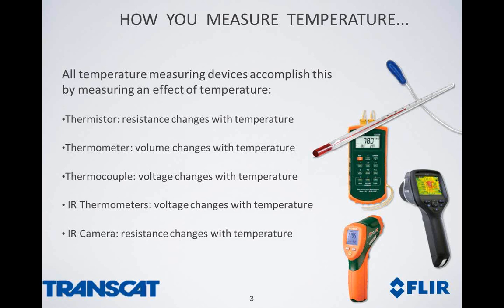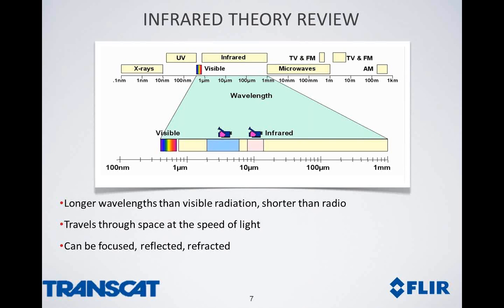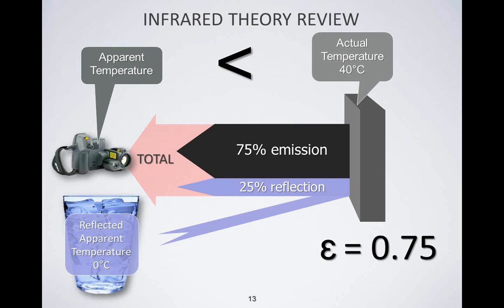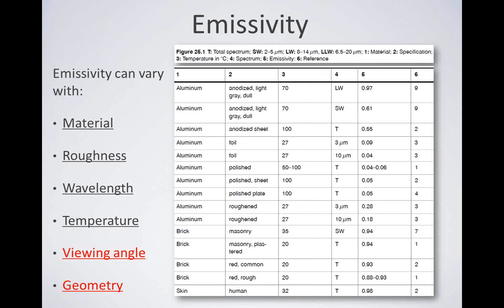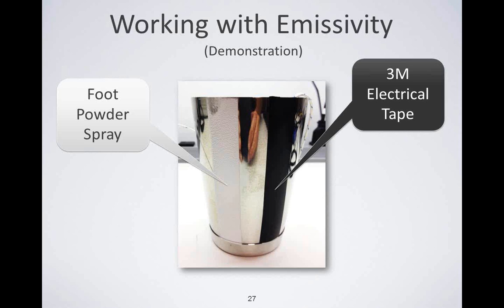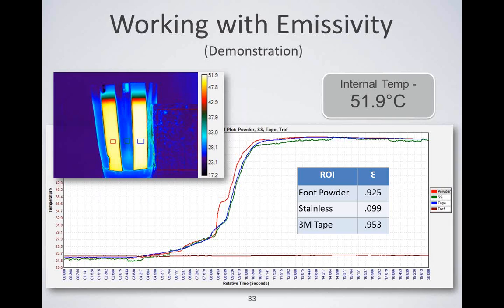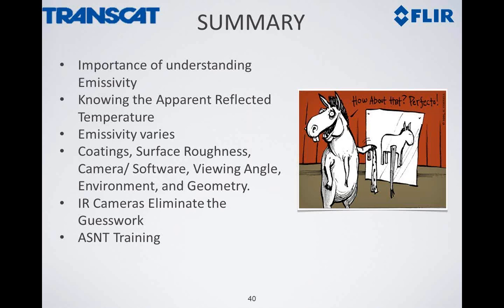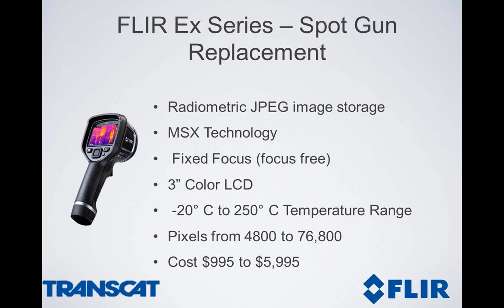2014 03 19 14 01 What are Emissivity and Reflectivity and How do They Affect Infrared Temperature Re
Join us as FLIR's Ed Kochanek presents on what emissivity and reflectivity are and how they affect infrared temperature readings.

Emissivity is the most important parameter to set correctly in your thermal camera to guarantee correct and repeatable results. An infrared camera that gives you an easy way to input and adjust this parameter will produce the accurate temperature measurements you need in the field to make the best call.